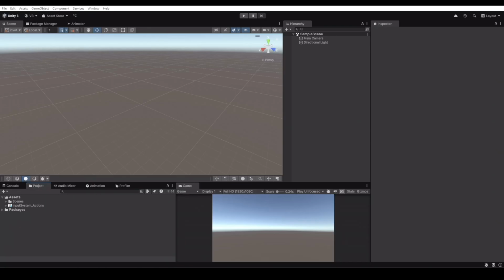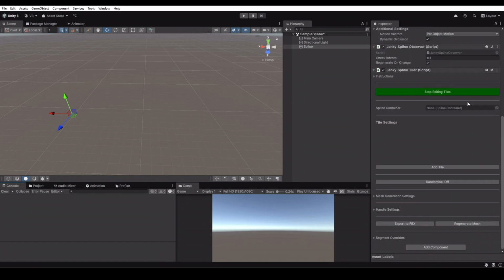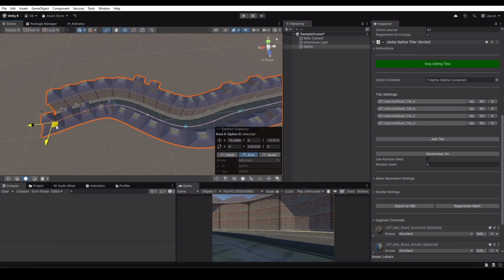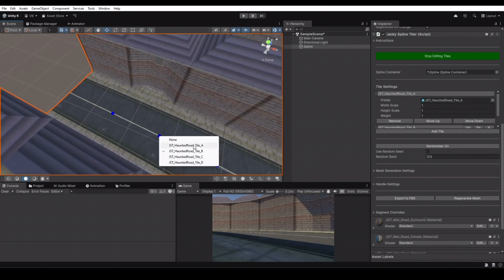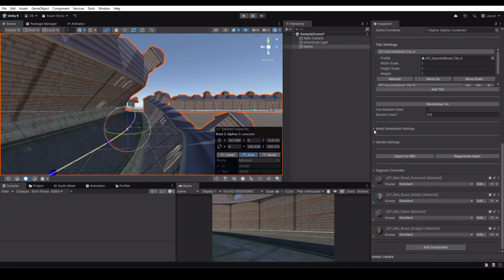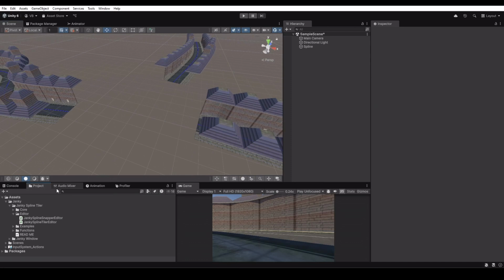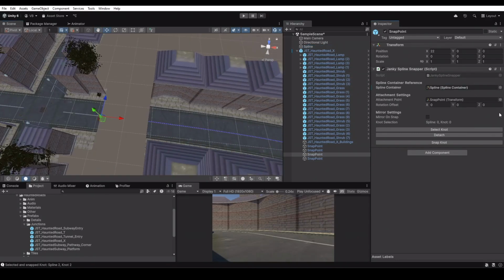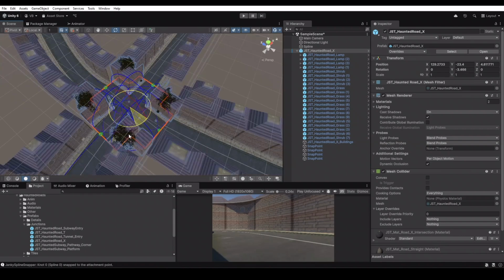Janky Spline Tiler Tutorial 01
Tutorial #1 covering the Janky Spline Tiler package.